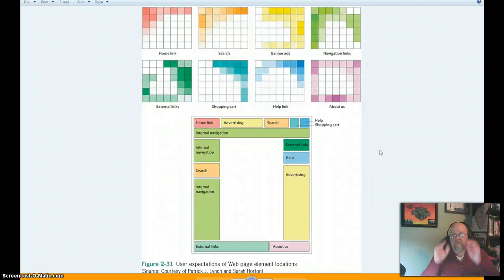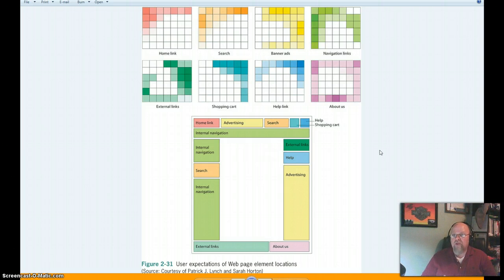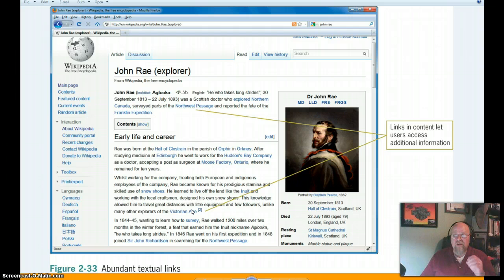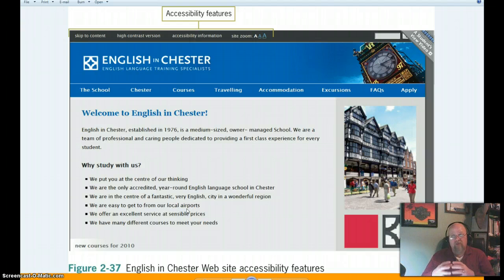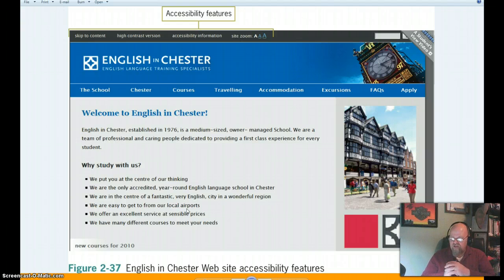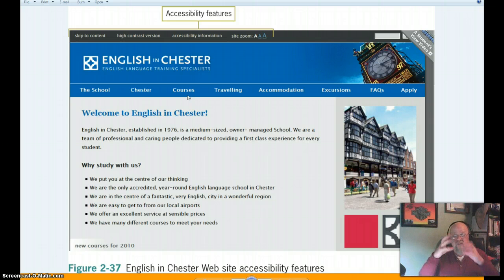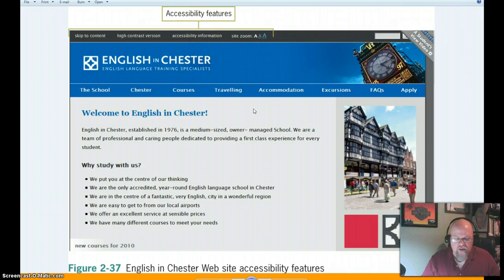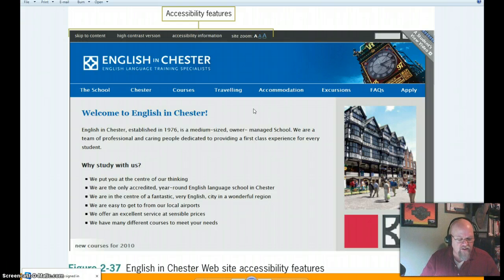CIS120 Chapter2 - 03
CIS120 Chap 2